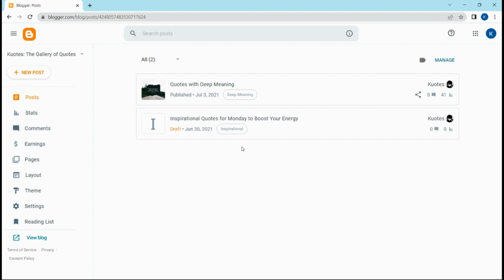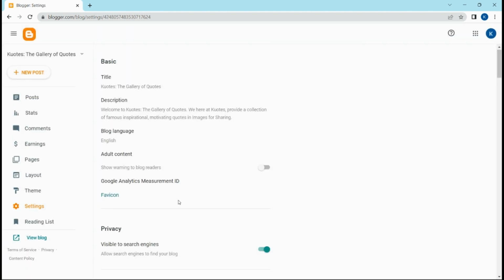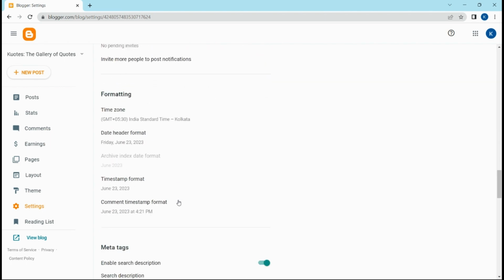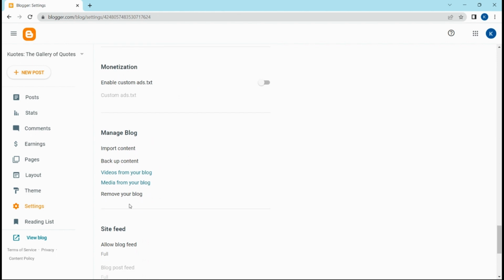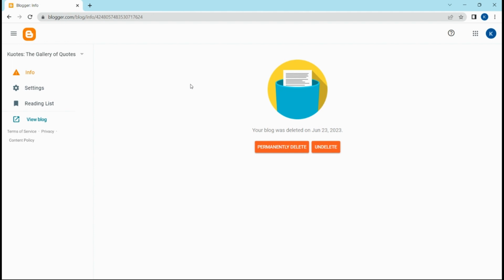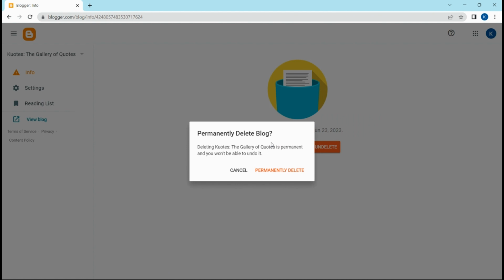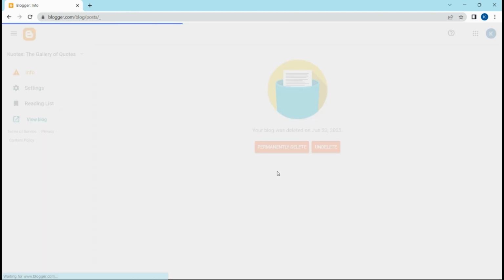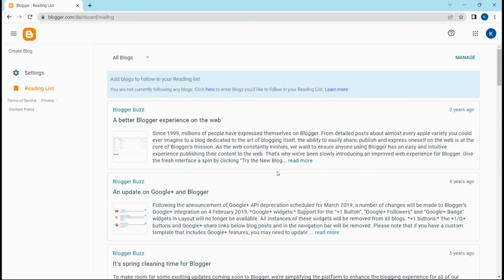How to Delete Your Blogger Website?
If you're looking to delete your blog/website on Blogger, you've come to the right place. Deleting a blog on Blogger is a straightforward process that can be completed in a few simple steps.

Let’s dive into the process of deleting a blog on Blogger. I’ll provide a step-by-step guide, just follow it thoroughly.